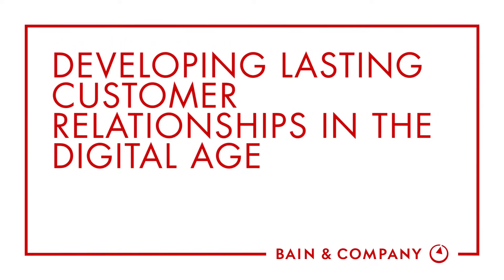Developing Lasting Customer Relationships in the Digital Age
André Chaves, a partner with Bain’s Customer Strategy & Marketing practice, outlines three major steps companies should take to create a solid customer strategy, before investing in technology.